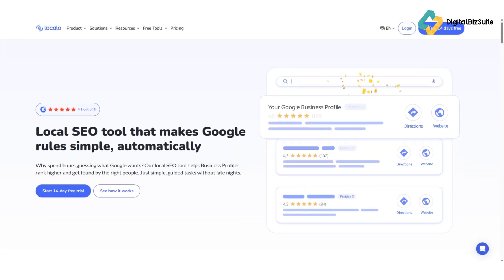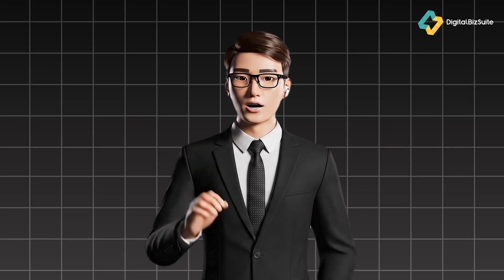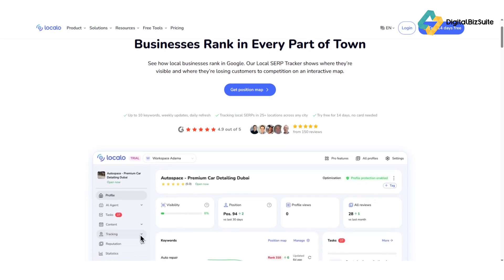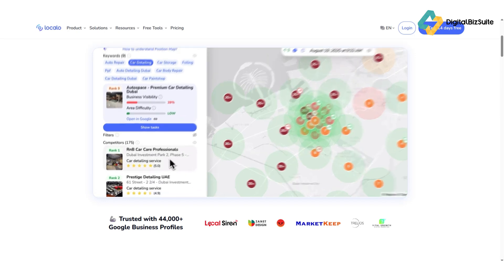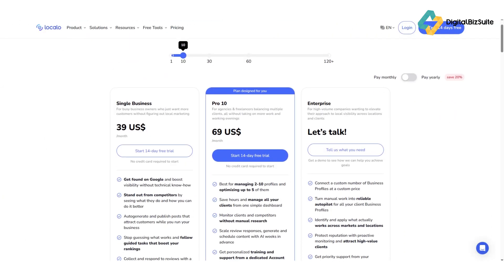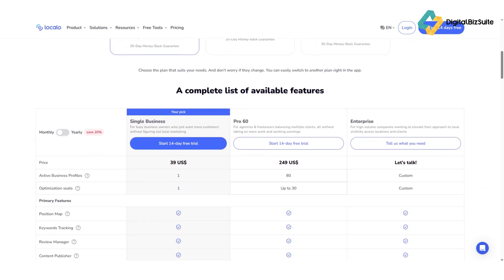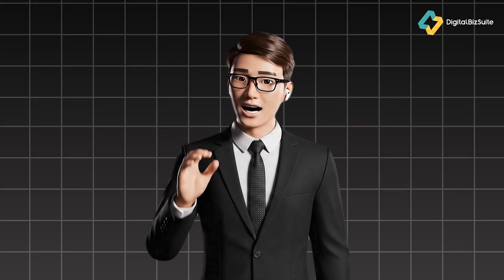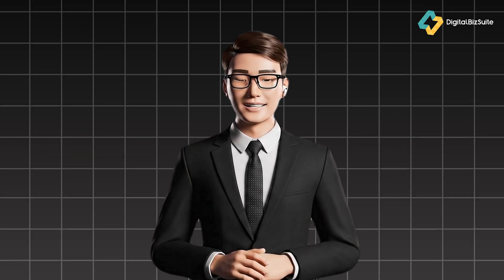Localo Review – Boost Your Google Maps Ranking Fast With This Powerful SEO Tool! | DigitalBizSuite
Localo Review 2025 – Boost Your Google Maps Ranking Fast!

In this video, I take a deep dive into Localo, a powerful Local SEO tool designed to help businesses rank higher on Google Maps and improve their Google Business Profile.

Whether you’re a small business owner or an SEO professional, Localo makes it easy to track local rankings, analyze competitors, and optimize your profile — all from one dashboard.

✨ Try Localo today and see how fast your Google visibility improves.

🔍 Timestamps
00:00 – Intro
00:20 – What is Localo
00:42 – Who should use Localo
01:07 – Features & Benefits
01:50 – Pricing
02:11 – Pros and Cons
02:37 – Final Verdict